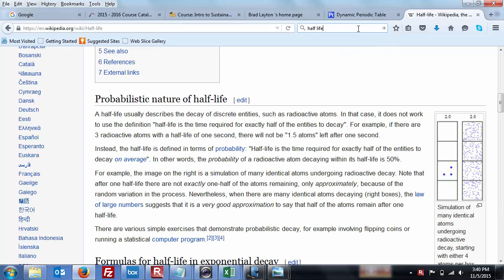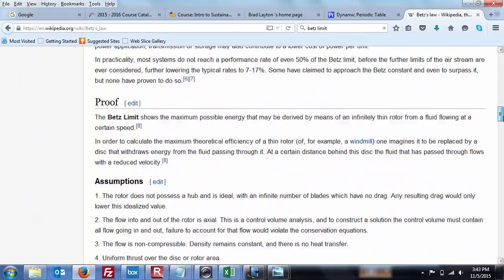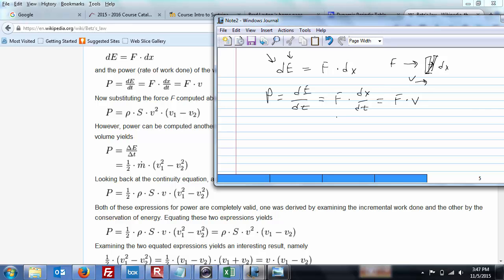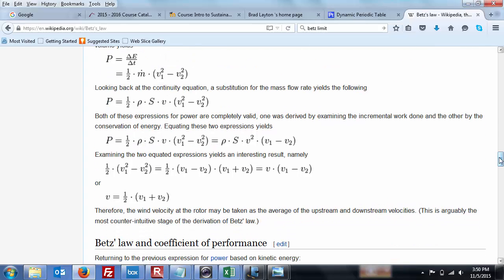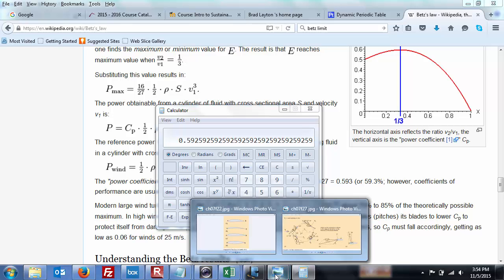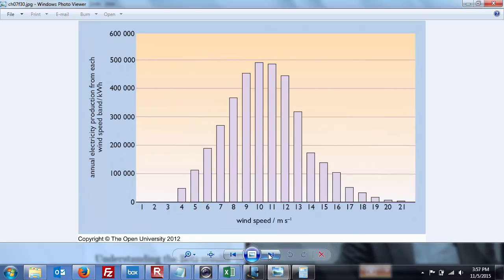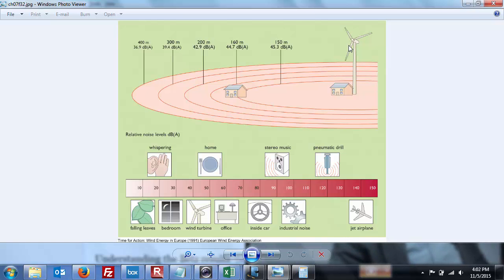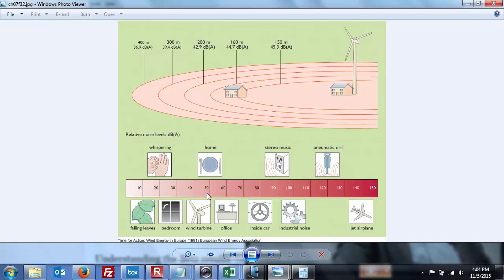NRGY_102_Lecture_20_01_Boyle_RE_Ch_07.4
Betz Limit